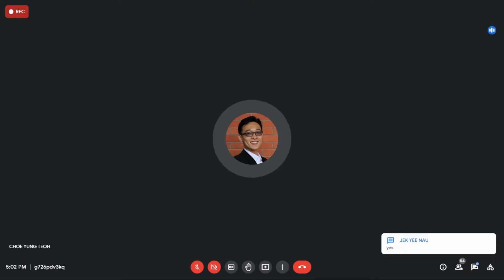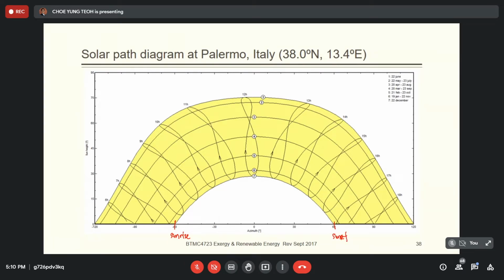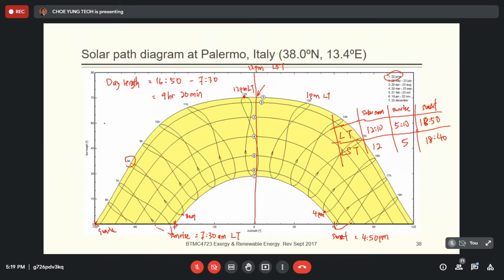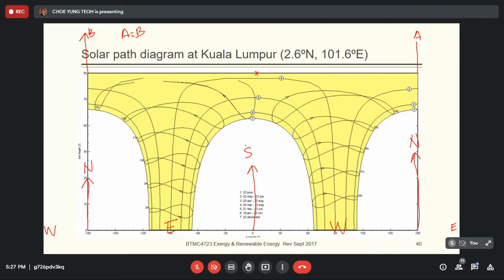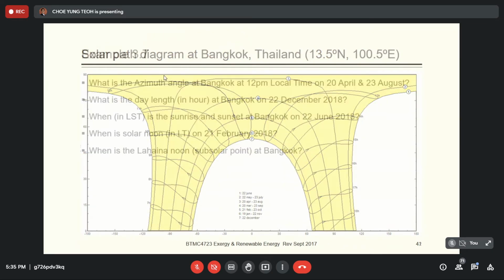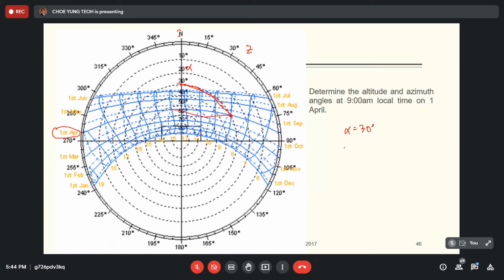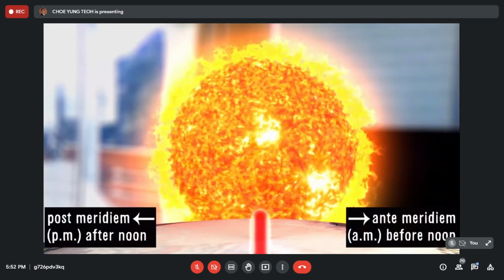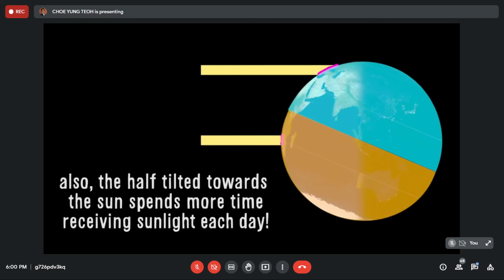Renewable Energy Lecturer Recording 8